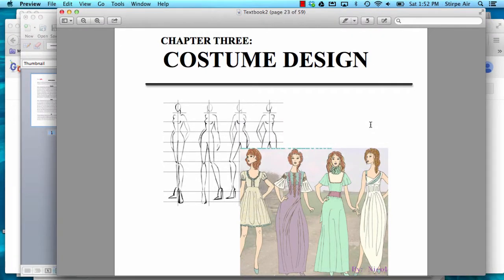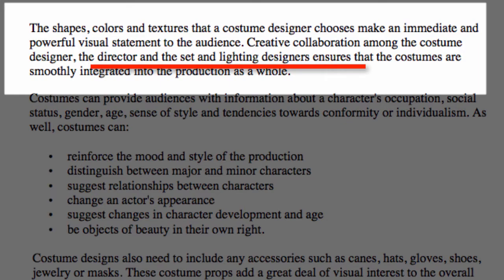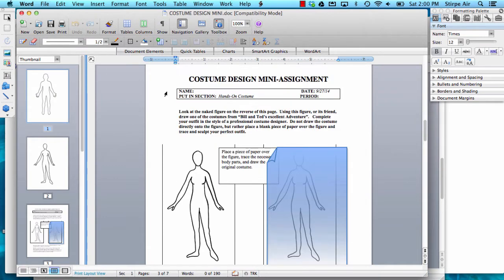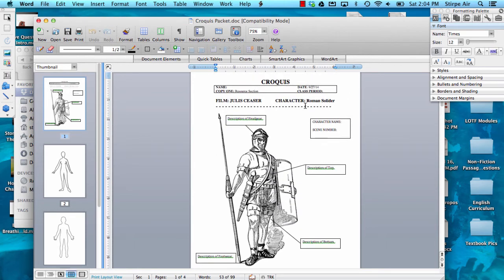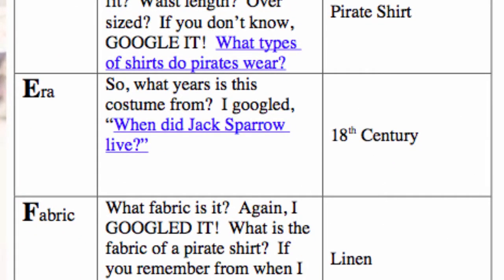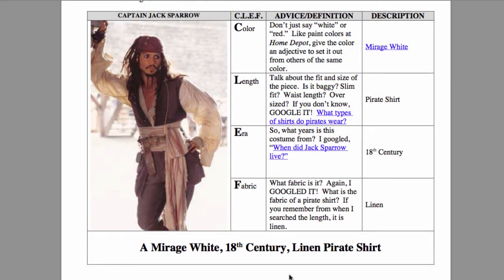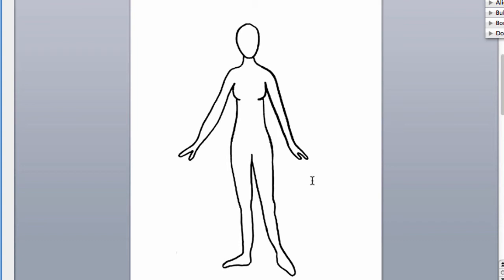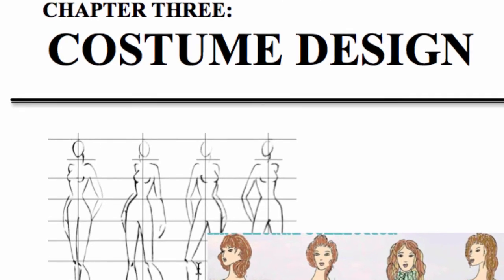Be The Teacher: Costume Design (Early Edition)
In this episode, you will learn how to use a croquis to complete the costume mini-assignment.  You will learn how to label your drawing using CLEF.  The information in this video can also be used to complete the larger Hands-on video.

Table of Contents:

00:21 - Introduction
01:36 - Background Information
02:52 - What Costumes Add
03:18 - The Director's Treatment
03:55 - Croquis
04:53 - Researching A Costume
05:34 - Using A Croquis
06:10 - Labeling a Croquis
06:48 - CLEF
09:05 - Finding Your CLEF Information
11:38 - Recap
12:34 - Costume Hands-On